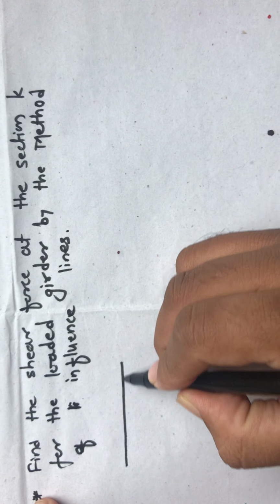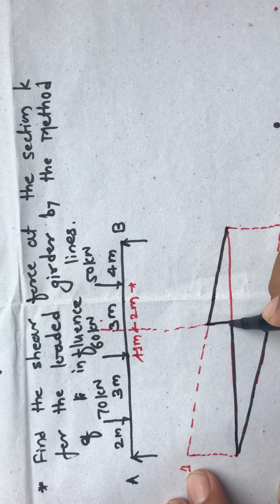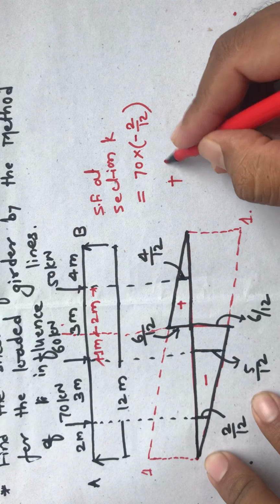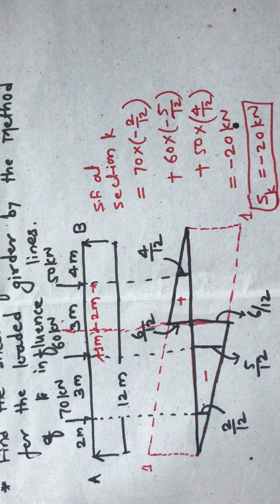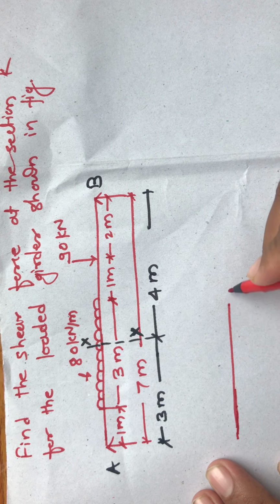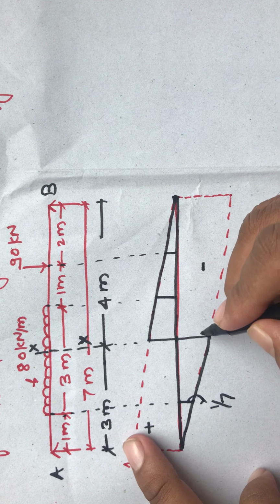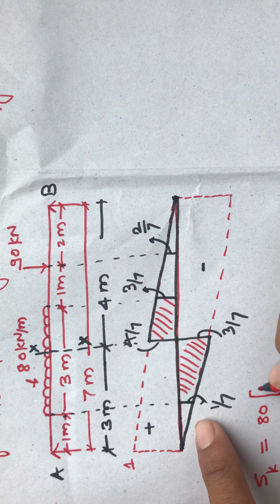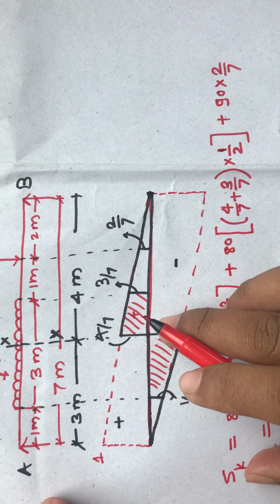Rolling Loads And Influence Lines part 6